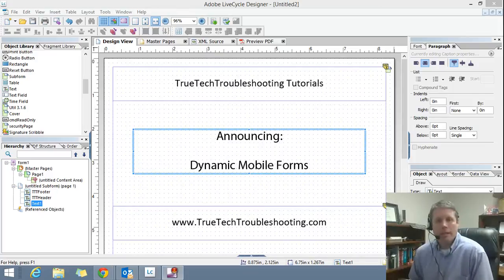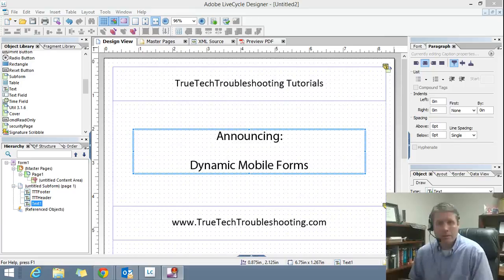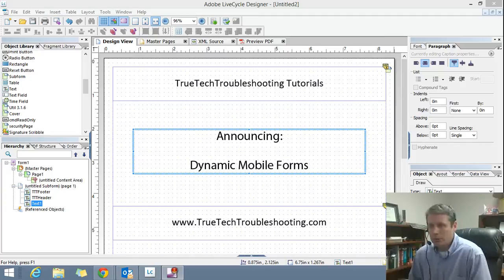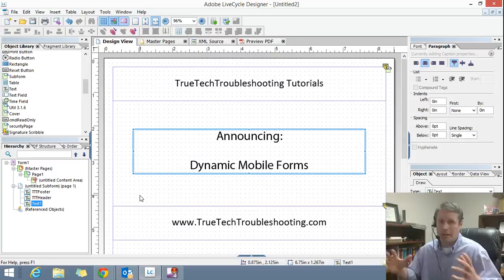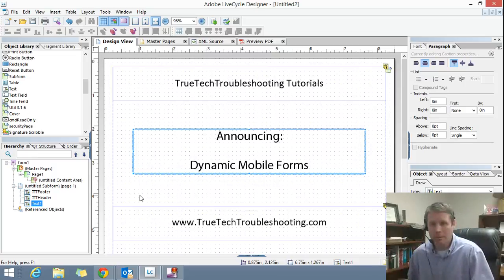Mobile Dynamic Forms Using Windows 8.1® Tablet (Dell Venue 8 Pro®) and Adobe LiveCycle Designer ES4®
Demonstration video of a fully functional Dynamic PDF on a mobile device.  This will only work on a mobile device that runs a full version of Windows 8.1, like the Dell Venue 8 Pro seen in the video.  This will not work on iOS, Android, Windows CE or Windows RT.